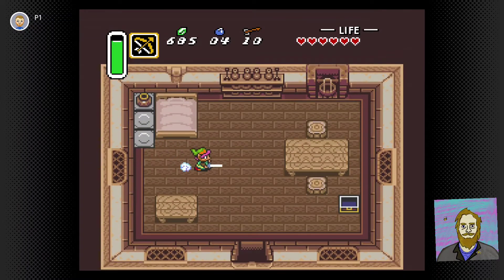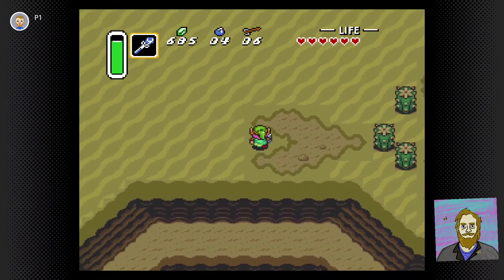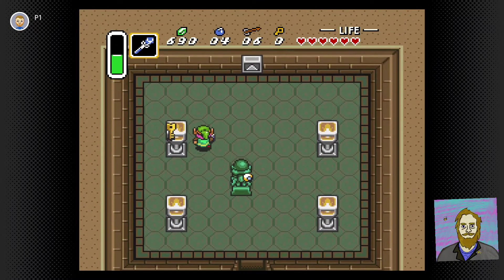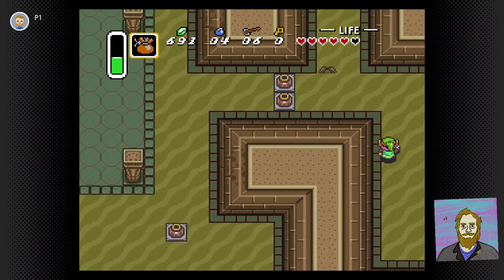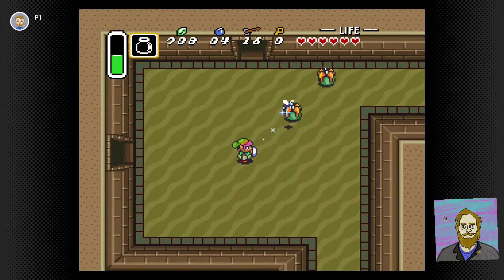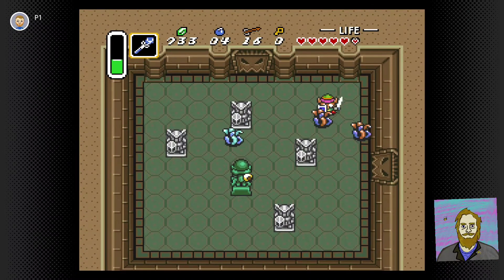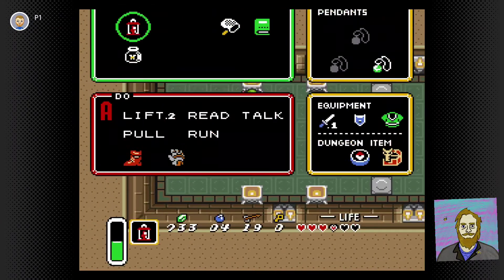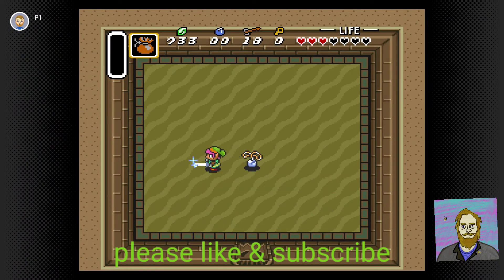Zelda: ALTTP Desert Palace - Marco Plays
Yo! Welcome back to my thrilling run of Zelda: ALTTP. I lost my footage between the end of the tutorial and right up to beating the Eastern Palace and acquiring the Pegasus shoes.

From here Link makes his way to tackle the second dungeon The Desert Palace.

Thank for you for listening to my rambles as I improve my commentary skills. I promise these will get less cringey as I progress :)